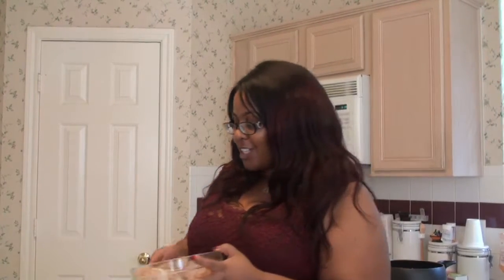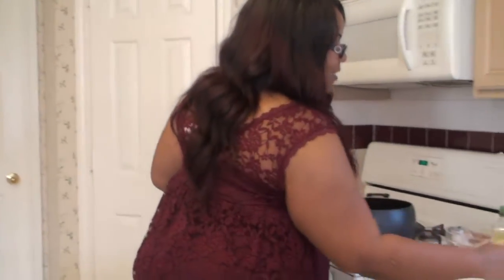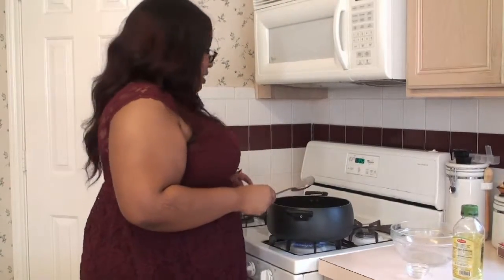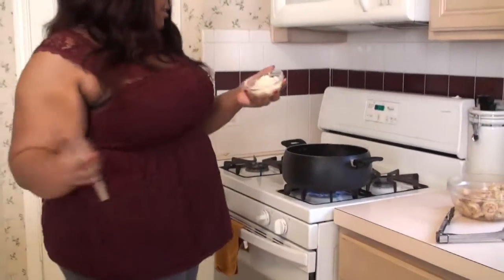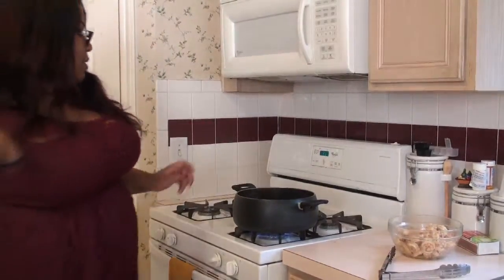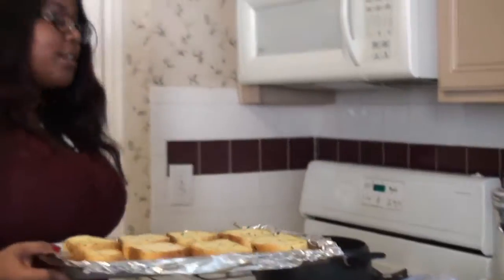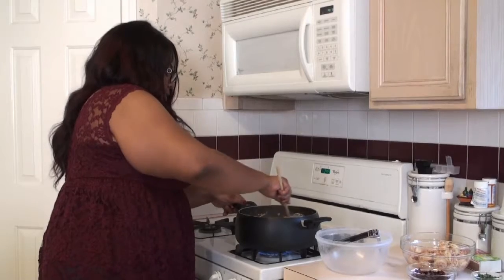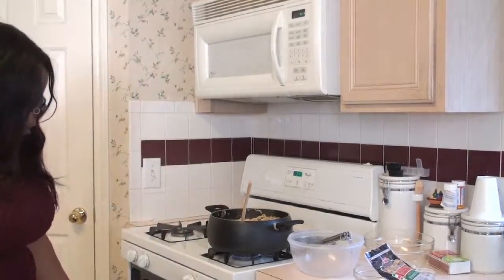Cooking with Mel & Hubby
Ebates if you shop online to get cash back on everything u buy , it free and you get $10 when you use the

Recipe:

Shrimp Bacon Spinach Alfredo

 INGREDIENTS
 2 tablespoons oil
 4 cloves garlic, chopped
 2 pounds shrimp
 3 cups spinach
 ½ onion, chopped
 2 teaspoons salt
 1 teaspoon black pepper
 2 cups heavy cream
 1 pound fettuccine, cooked
 6 slices black pepper turkey bacon, cooked and chopped
 1 cup parmesan cheese
 ½ cup parsley, chopped
1 ½ cup mushroom chopped

PREPARATION
 1)Heat oil over medium heat in a large pot.
2) Cook the garlic and the shrimp until the shrimp is pink, then remove the shrimp.
 3)Add the spinach, onions, salt, and pepper, cooking until the onions are translucent.
 4)Pour in the cream and bring to a boil.
5) Add the fettuccine, stir until the pasta is evenly cooked.
6) Mix in the cooked shrimp, bacon, parmesan, and parsley until the cheese is melted.
 Serve!